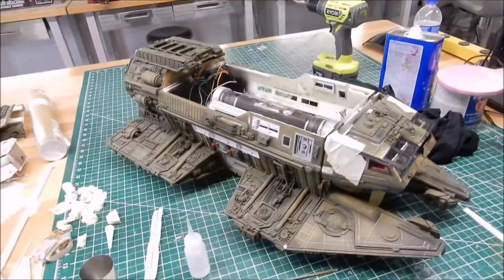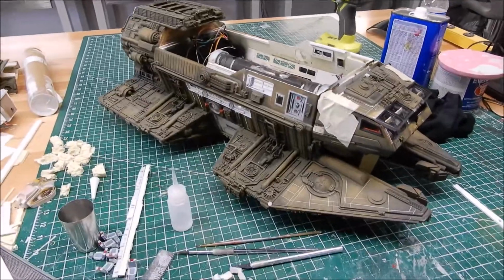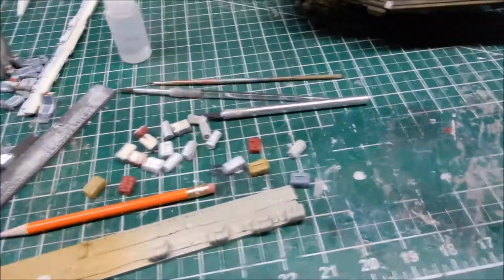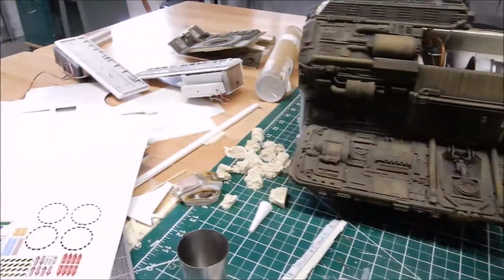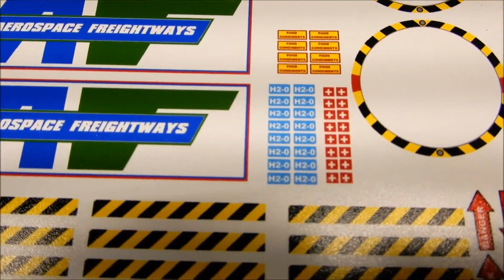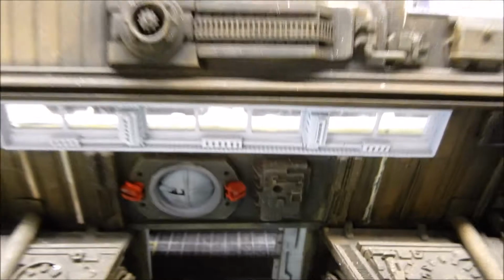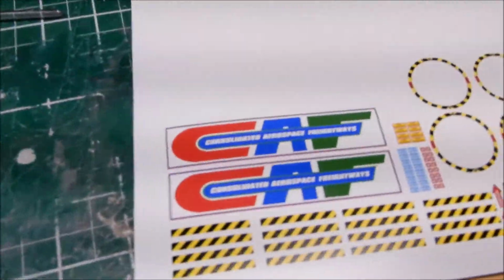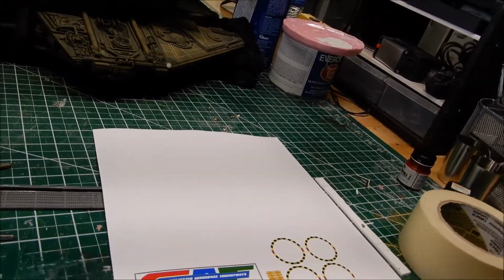Randy Cooper's Giving a 40 year old model a Face lift PT. 2